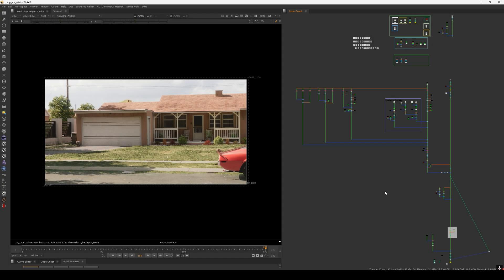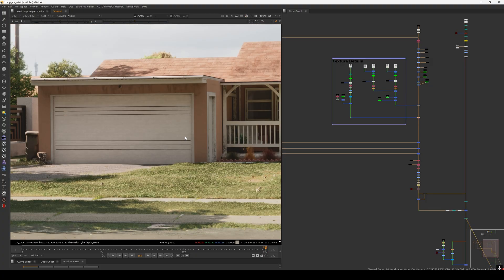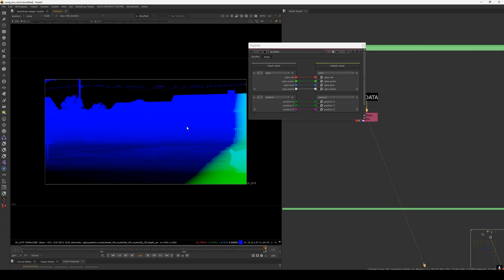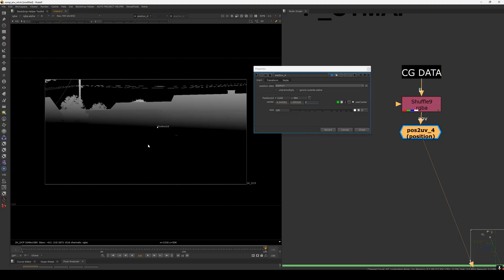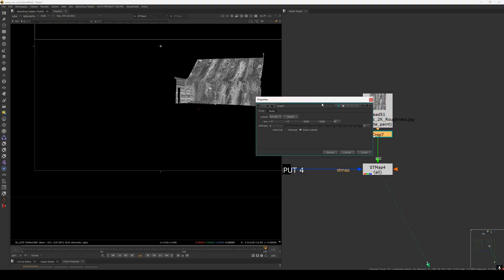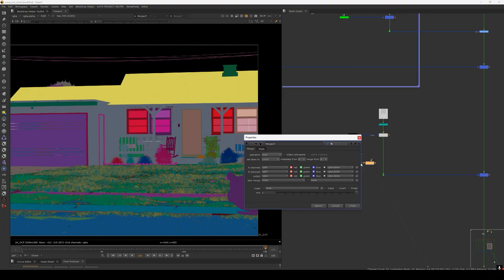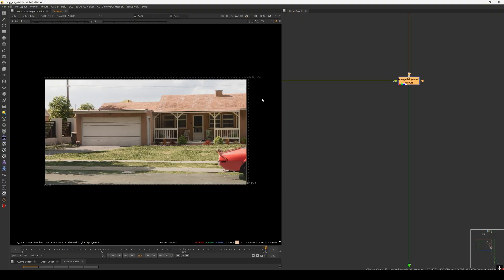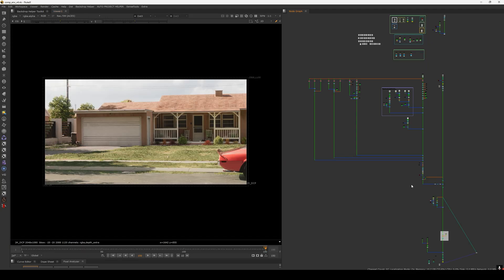How to Add Texture Using Blender's Position Pass In Nuke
Hello everyone welcome back to another tutorial, in this one i'm going to show you how you can add texture using blender position pass in nuke using my pos2uv toolset. i hope you find this useful make sure to download the toolset link below.

Thank you guys for your Amazing Support.